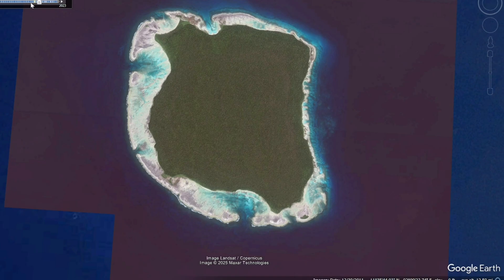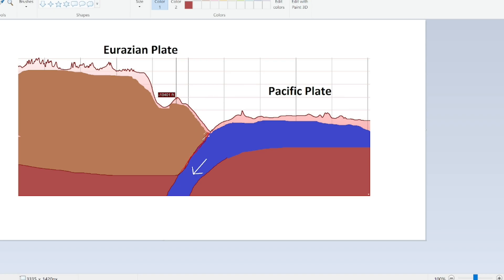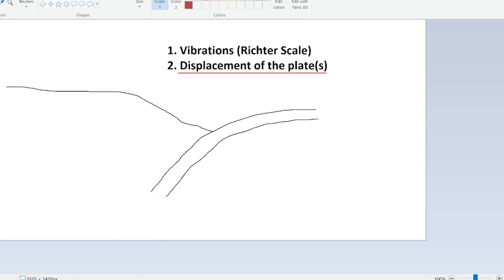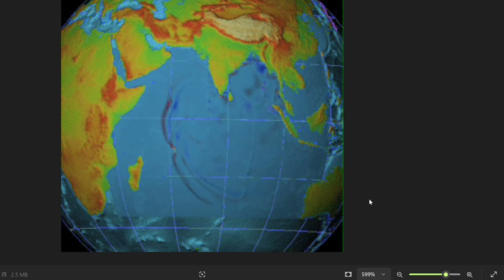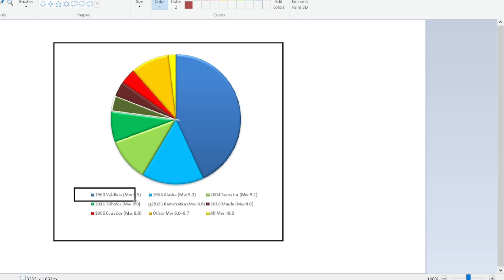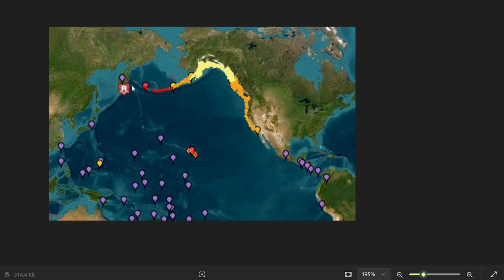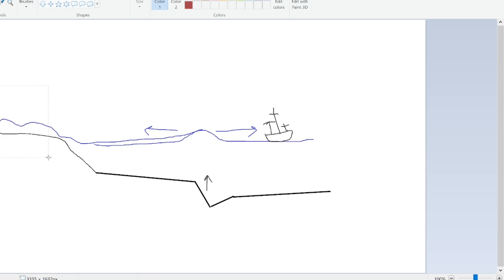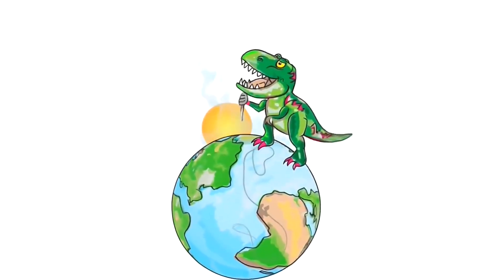Geologist Breaks Down the Kamchatka Megathrust Earthquake & Tsunami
🌋 Kamchatka Megathrust Earthquake & Tsunami Explained by a Geologist 🌊
In this video, a geologist breaks down the science behind the powerful megathrust earthquake and resulting tsunami that struck the Kamchatka Peninsula. Discover what causes megathrust quakes, how tsunamis form, and why this region is one of the most seismically active in the world.

🔍 Topics Covered:

What is a megathrust earthquake?